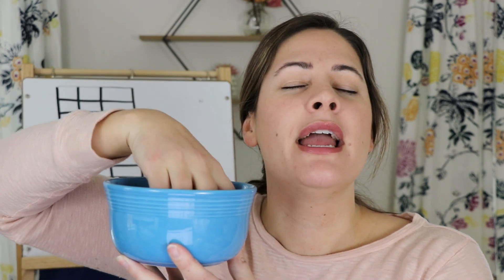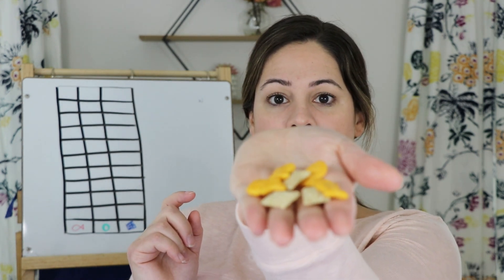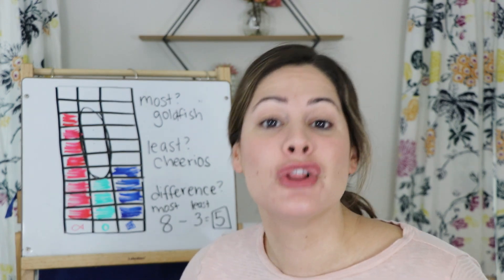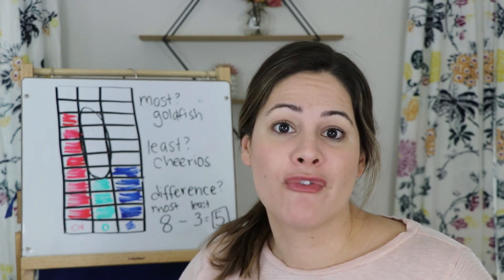Graphing Activity - Gather, Grab & Graph | Learn at Home with Mrs. Jones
Looking for distance learning videos for students? Come learn with me as I share reading, writing, and math lessons for kindergarten, first, and second grade!

Today, we practice graphing with some yummy snacks! Watch the video to see how to play Gather, Grab, and Graph.

Susan Jones

TEACHERS & PARENTS:
Every Sunday I upload a video as part of my "Susan's Sunday Spotlight" where I share a quick game, tip, or activity you can use with your students right away!

Happy teaching,
Susan Jones